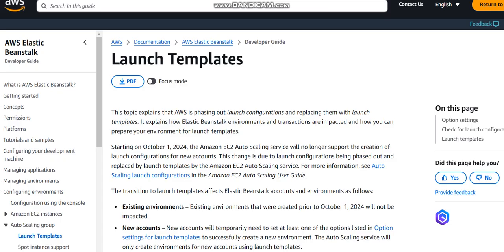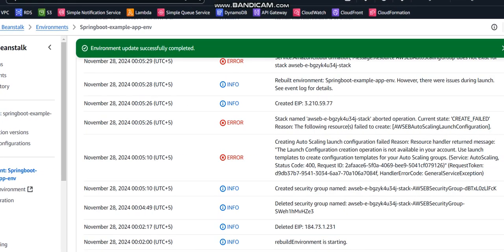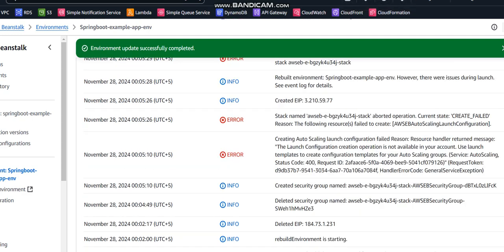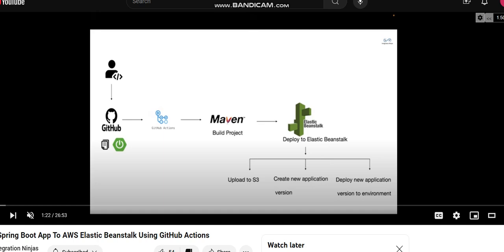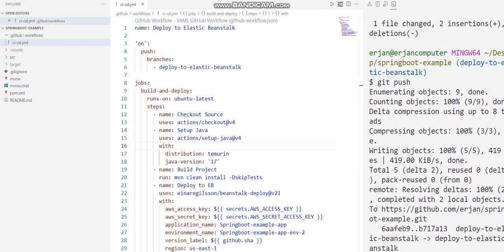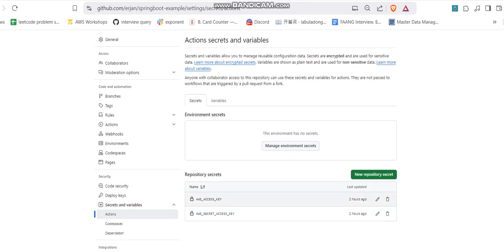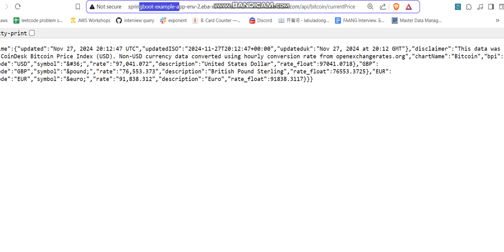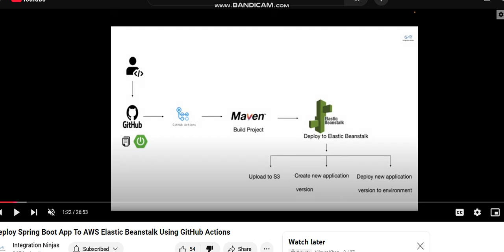short lesson learned from deploying spring boot app on aws beanstalk via github actions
the problem was that aws changed its rules for creating aws beanstalk env!
so i could not even launch a working env to begin with!